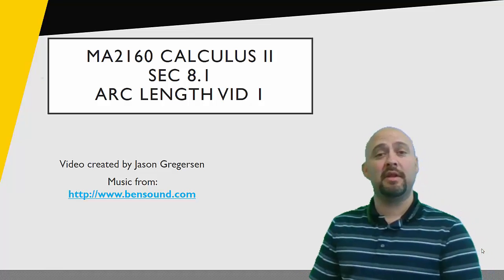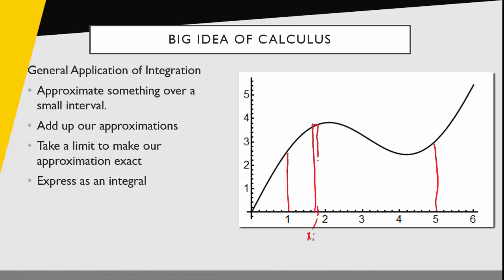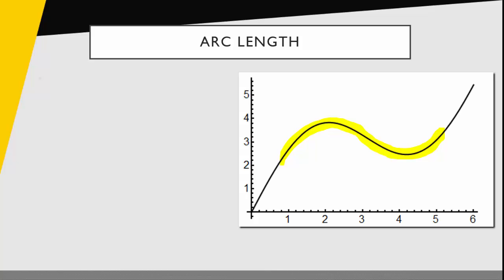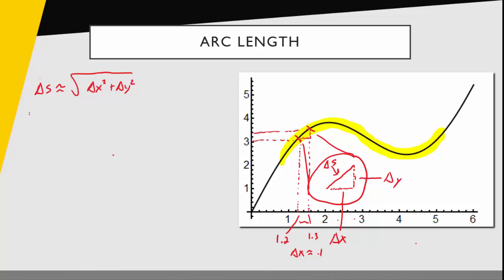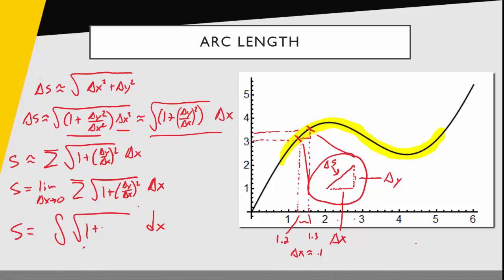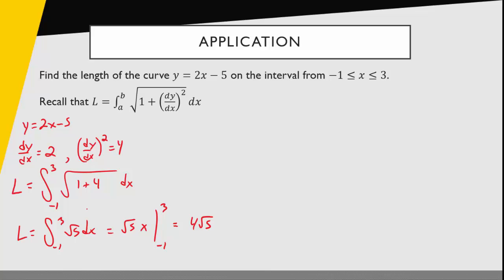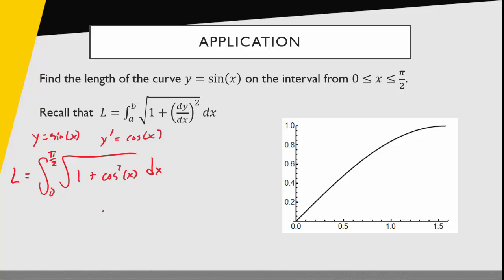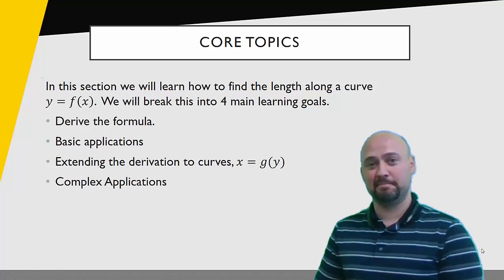sec8.1vid1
This video provides an introduction to arclength